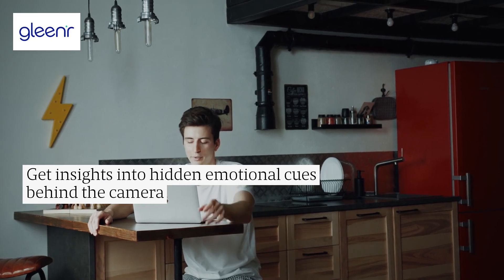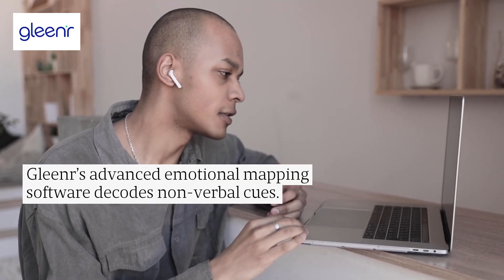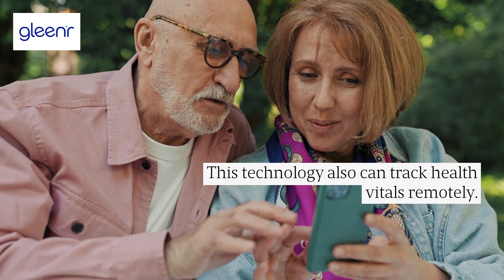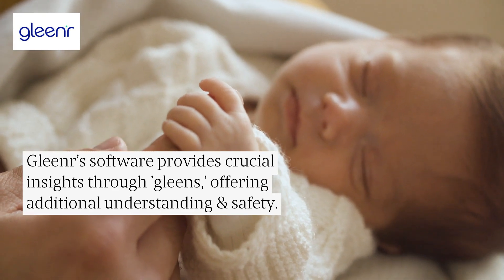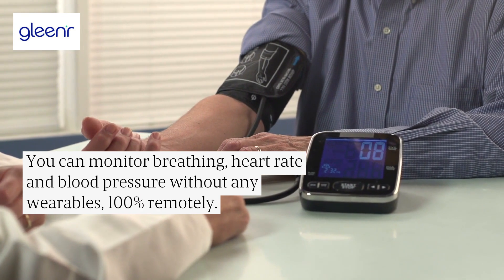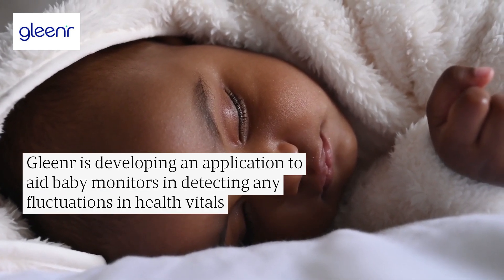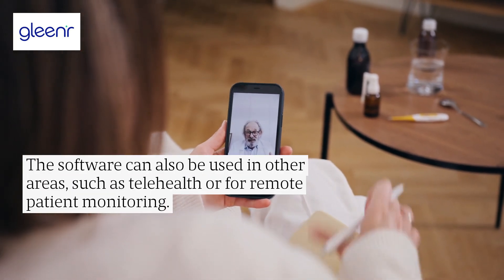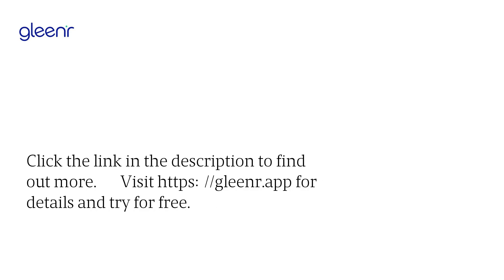Gleenr's video interpretation software uncovers hidden emotions and reads health vitals remotely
If you want to uncover hidden emotions from a video call, Gleenr offers their emotional recognition and detection tool to help you make informed decisions. The software also monitors health information such as heart rate, blood pressure and breathing without any wearable devices. for details and try for free.